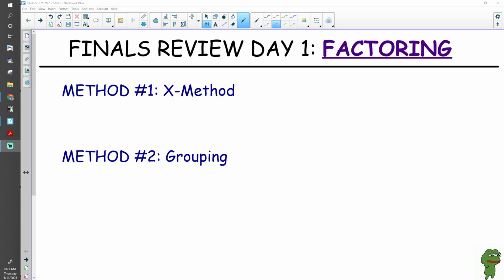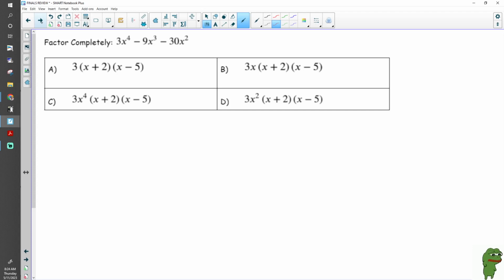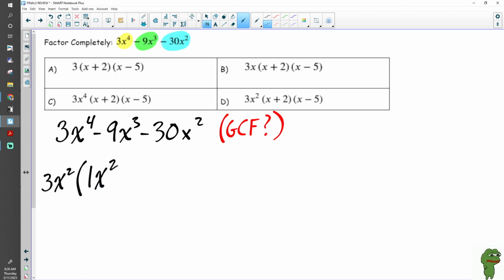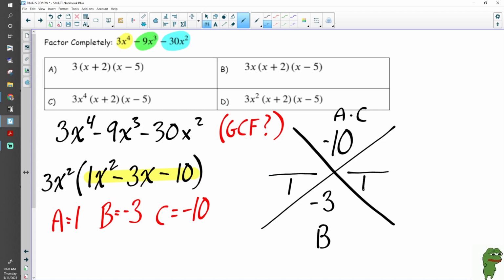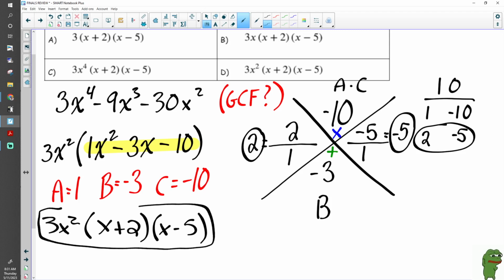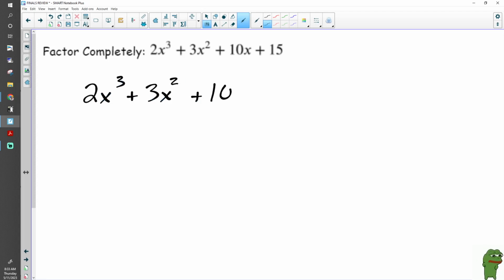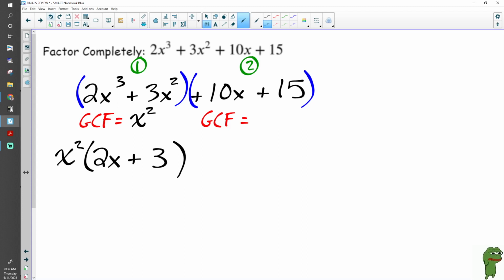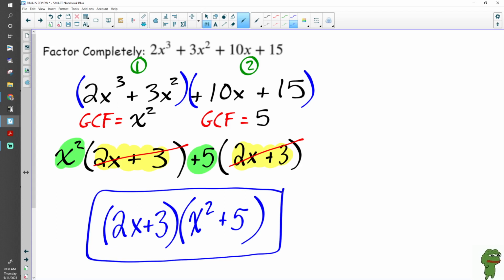Finals Review Factoring Polynomials